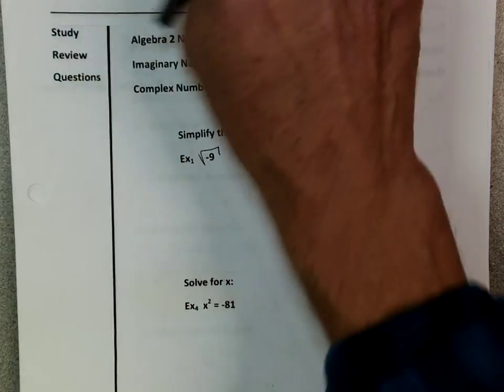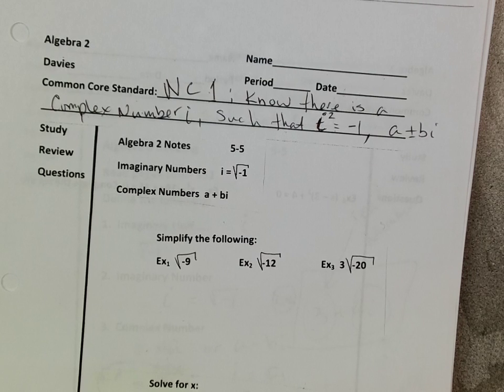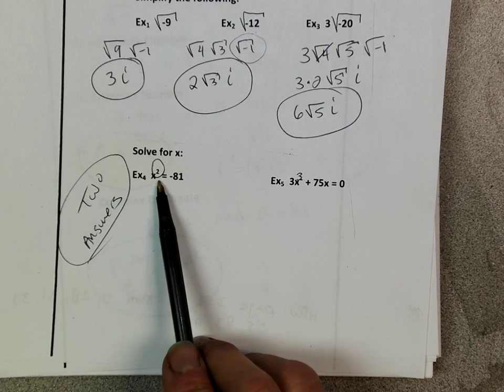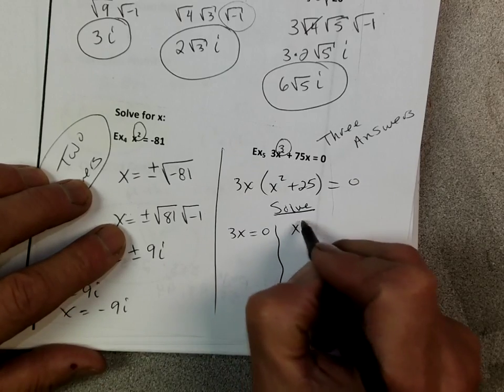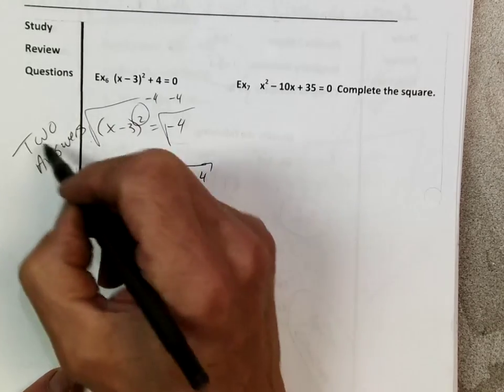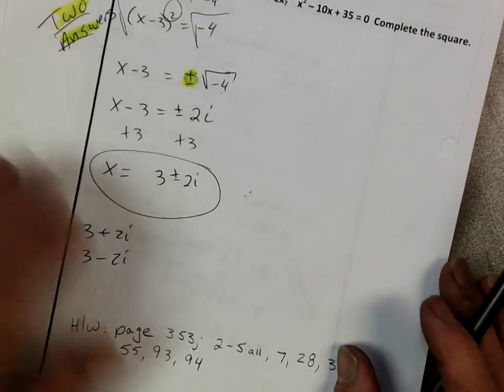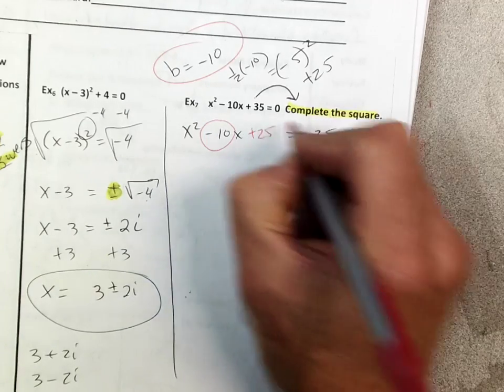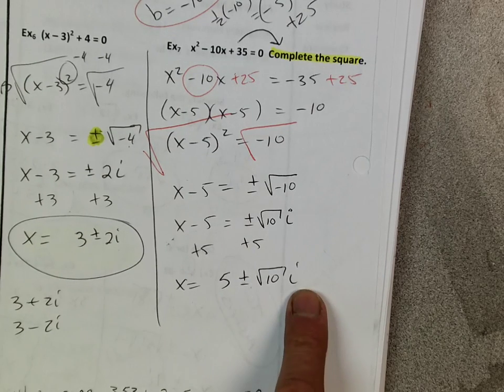Alg 2 5 5